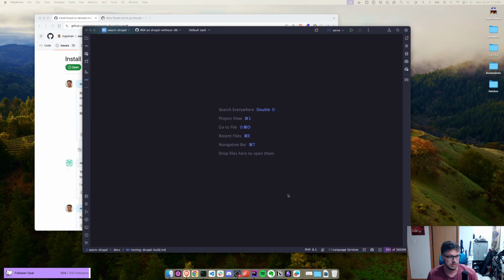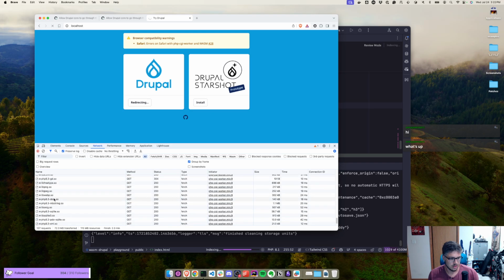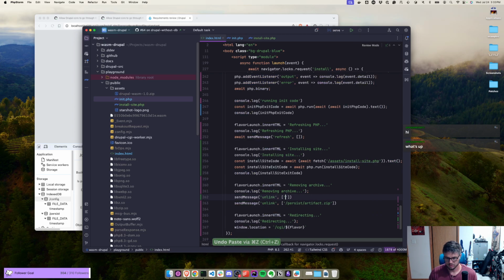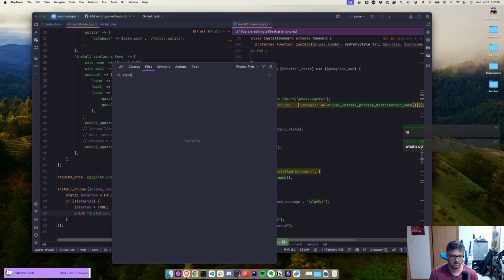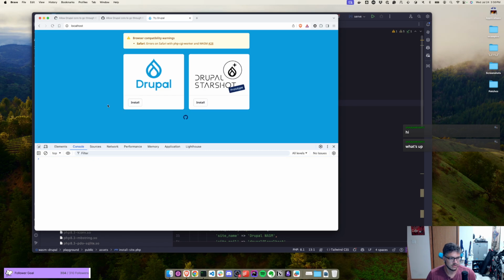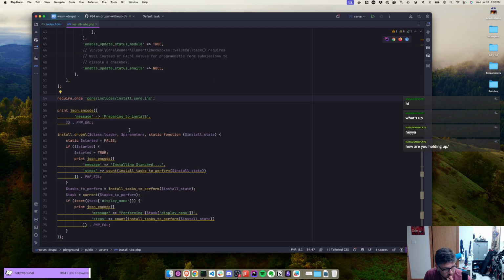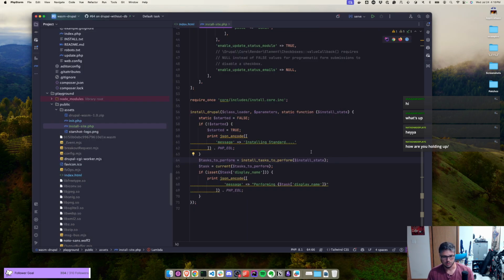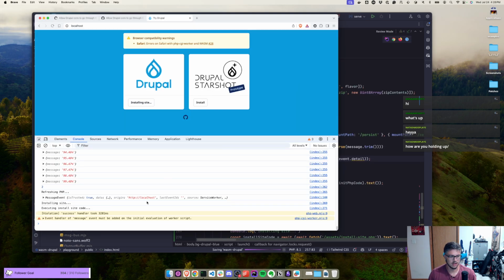Hacking on Drupal Starshot trial experience in WebAssembly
In this stream, I worked on the Drupal Starshot trial experience that runs in WebAssembly. Instead of providing an already installed version of Drupal, I worked on providing an on-demand installation